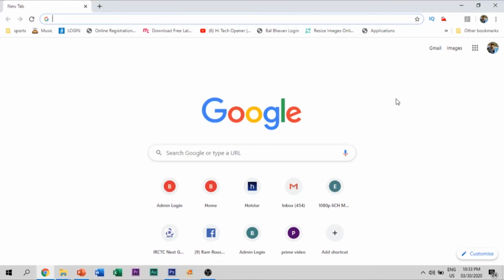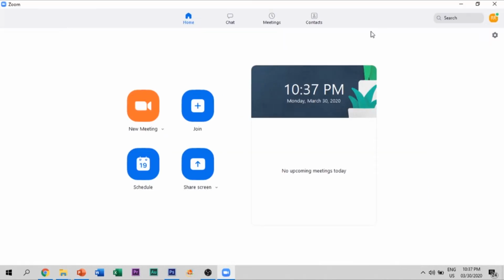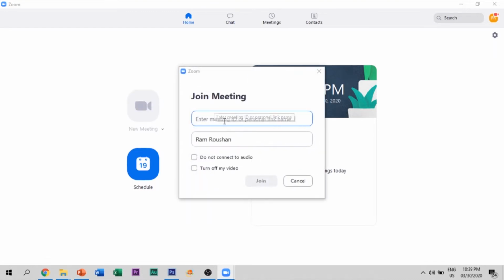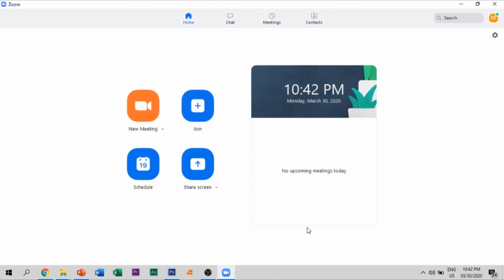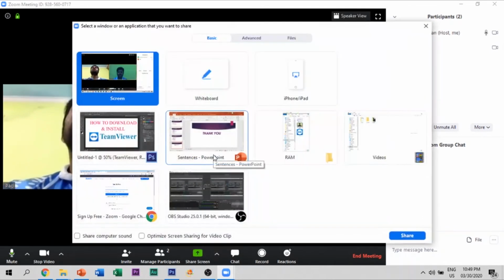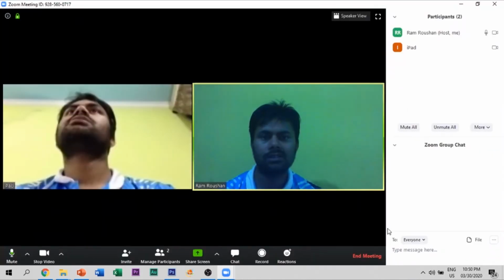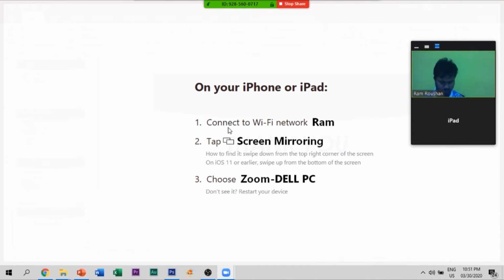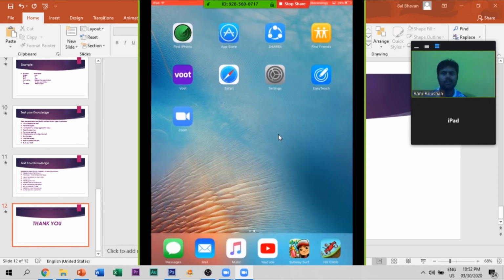How to install Zoom App | How to use it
It is available for iOS and Android also.

In this video, I have explained how to install Zoom video conferencing app. Most of the features are covered in this video like conferencing, screen sharing, file sharing, etc.

As we all know about corona virus. it's a complete lockdown in our country and most parts of the world. It is a very helpful app for Schools, Offices, Families. They can have a video conferencing with upto  100 people at a time for 40 minutes in free version.
Teachers can teach their students through this app. We all can have our office meetings here. We all are at our home and we cannot go anywhere so it's better to connect with our friends and relatives through this app.